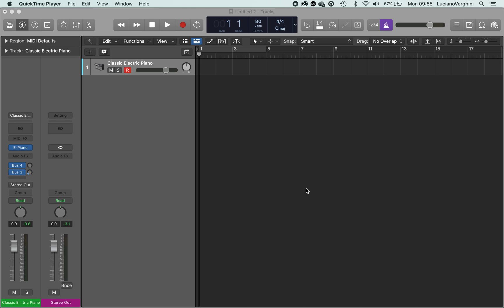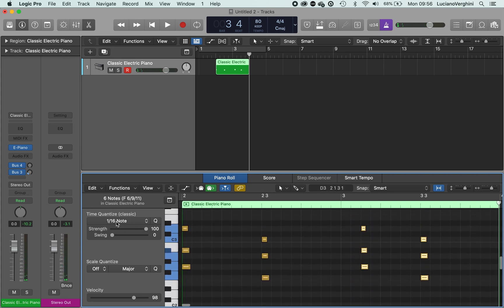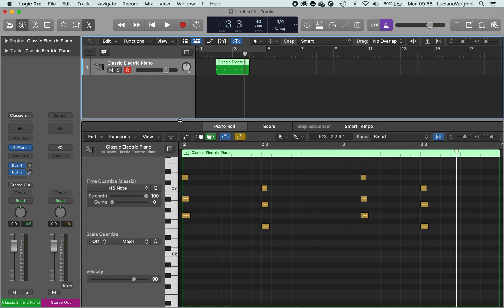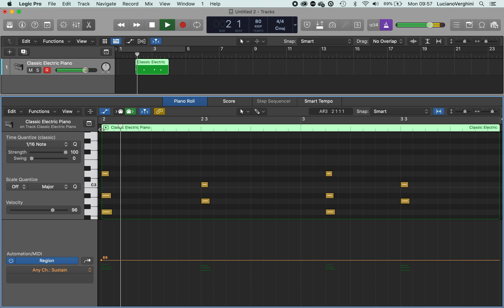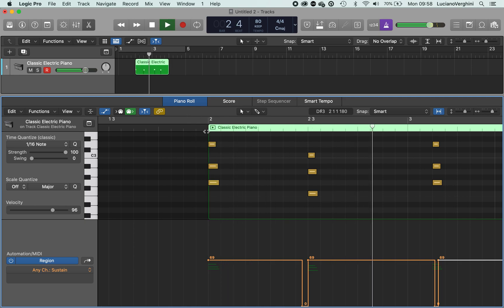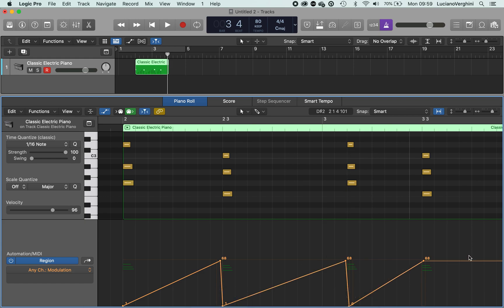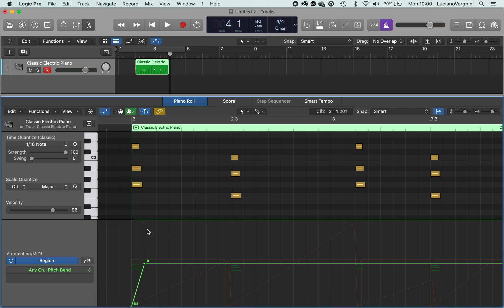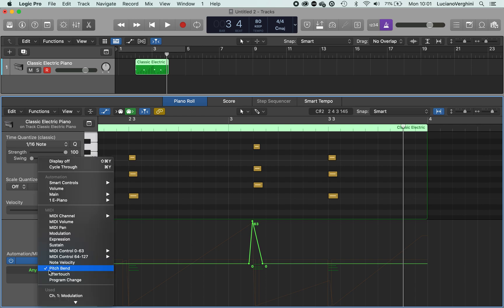How to Draw Sustain Pedal, Modulation and Pitch Bend in Logic Pro X